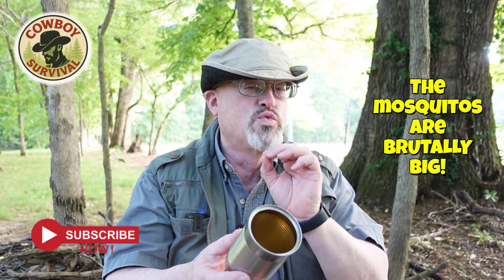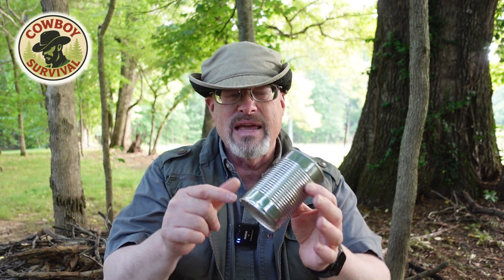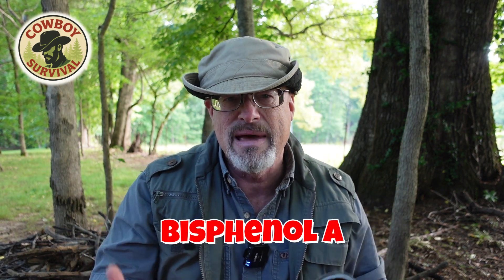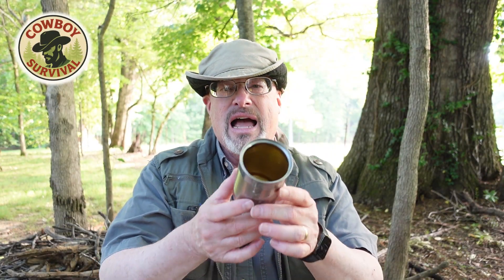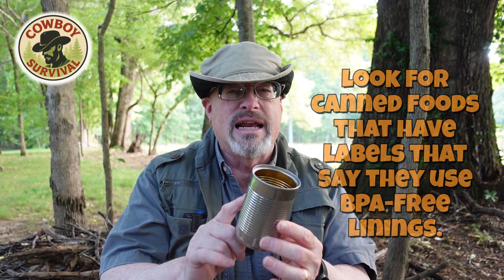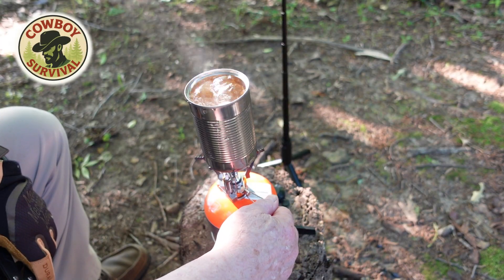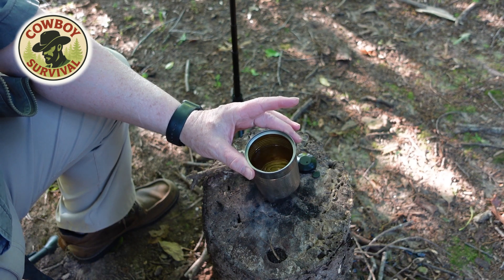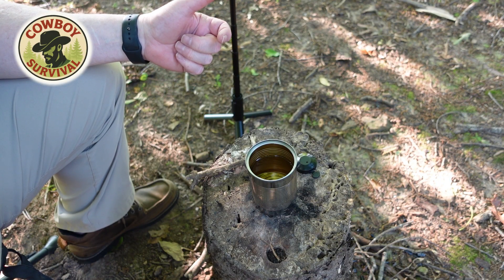STOP! This May Be Poisoning You!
Many food can lining on the market today contain BPA, a substance that, in shelf from, is harmless.  When these food can linings are heated, the BPA can leach from the lining into your food, releasing toxins that you might consume.  We must stop the habit of cooking our food in the can that it comes in to avoid ingesting toxins that could be harmful.

0:00 – Intro
0:13 – Describing the Problem
1:25 – What is BPA?
2:49 – FDA Comments
3:20 – Demonstration
5:06 – Advice